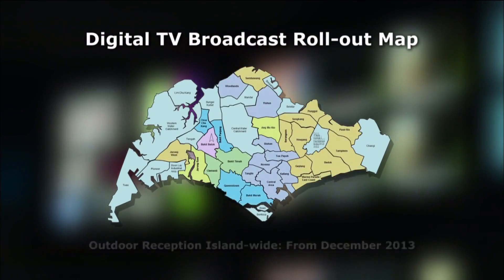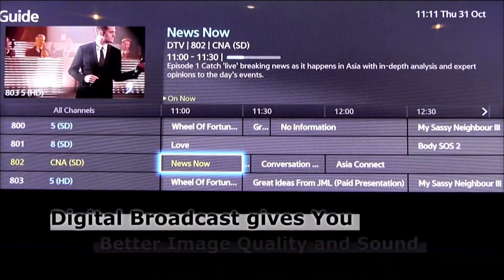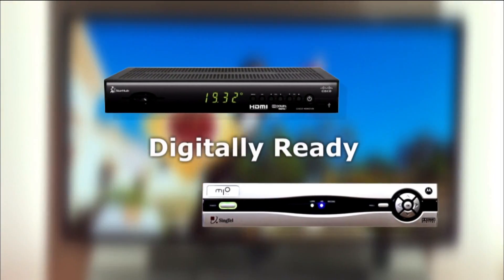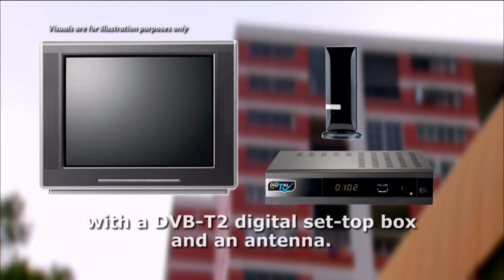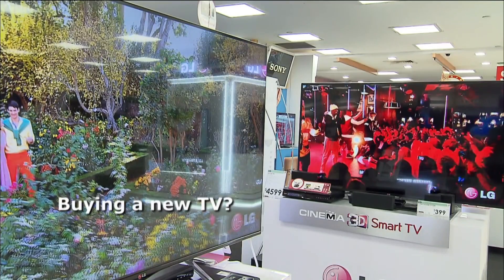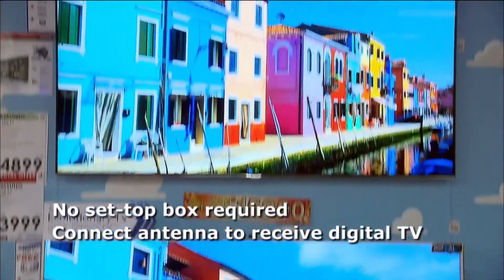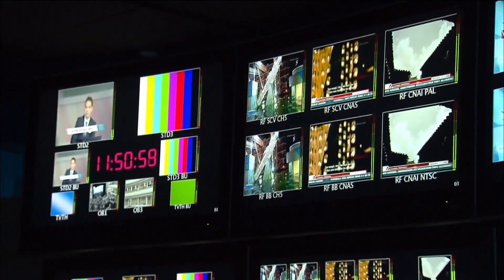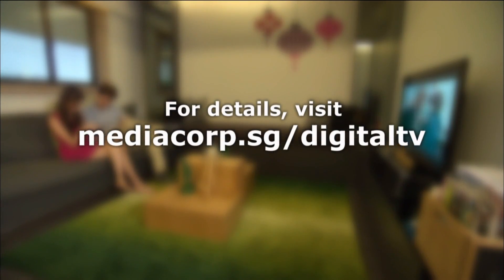DVB-T2 Roll Out In Singapore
Introduction to Digital TV

MediaCorp is transmitting all free-to-air channels in digital format since December 2013 under the DVB-T2 television standard. It is necessary as the world is moving away from analogue to digital broadcasting. Going digital will allow the government to free up frequency spectrum which can be used for new services like mobile, wireless broadband and potentially more TV services and channels. Outdoor reception is available island-wide from December 2013 and digital TV broadcast will be progressively rolled out from December 2013 to 2016. More details can be found in the rollout map below.

About DVB-T2

DVB-T2 stands for Digital Video Broadcasting -- Second Generation Terrestrial. It is the extension of the television standard DVB-T, created for the broadcast transmission of digital terrestrial television. DVB-T2 is adopted as the industry standard in key European and Asian countries. It offers higher efficiency, robustness and flexibility, enabling efficient use of valuable terrestrial spectrum for the delivery of audio, video and data services to fixed, portable and mobile devices.

Benefits of digital TV

Better quality pictures (e.g High Definition TV and even 3 Dimensional TV)
Superior sound (e.g. surround sound)
Electronic programme guides where you can find out more information about the TV programmes
Multi-language subtitles (where available)
Since December 2013, while all seven MediaCorp channels are broadcast in digital, four channels are also broadcast in HD -- Channel 5, Channel 8, Suria and Vasantham. The remaining three: Channel NewsAsia, Channel U and okto will be upgraded to HD by 2016.

Do I have to do anything now?

The switchover to digital broadcasting has begun in December 2013. The existing analogue TV signals will continue to be broadcast alongside the digital TV signals, for at least another two years from December 2013 until the switchover to digital broadcasting signals is completed between 2015 and 2020. This will give you enough time to migrate to digital TV. However, you may wish to switch to digital TV early to enjoy an enhanced viewing experience.

After the current analogue channels are switched off, you will not be able to receive or watch MediaCorp TV channels if 1.you do not have the right equipment to receive digital TV or 2.

mediacorp.sg/digitaltv/